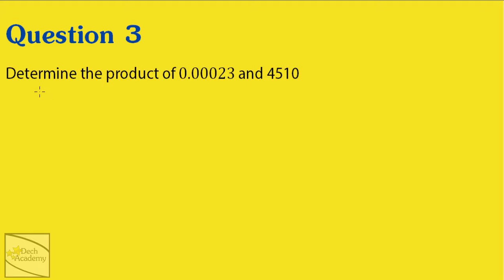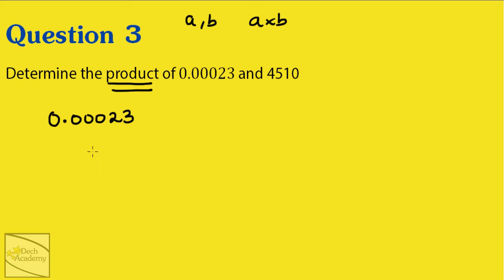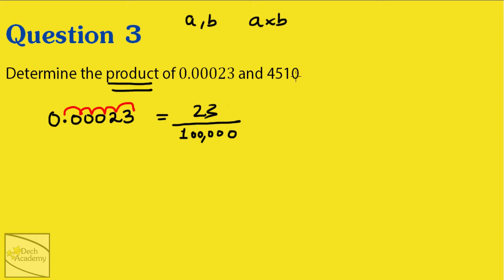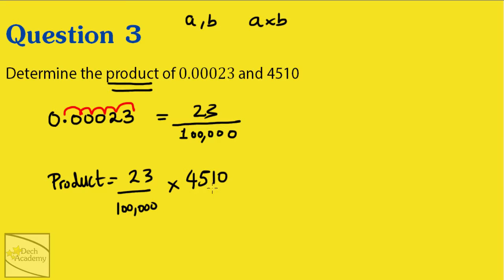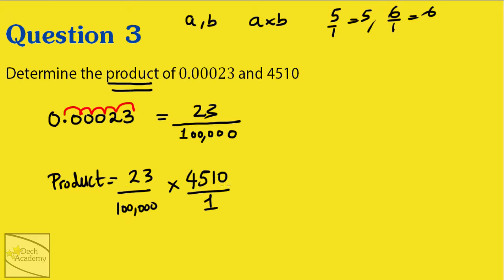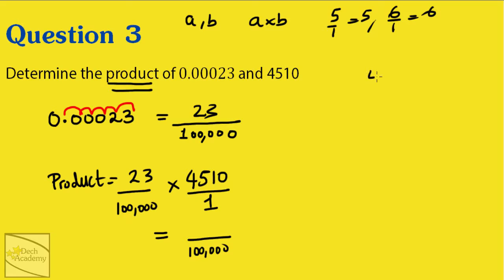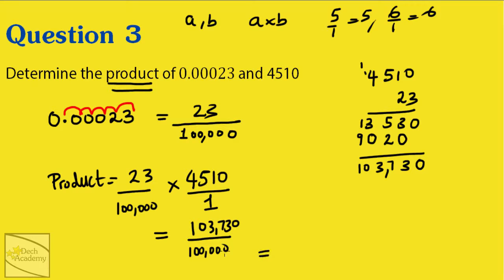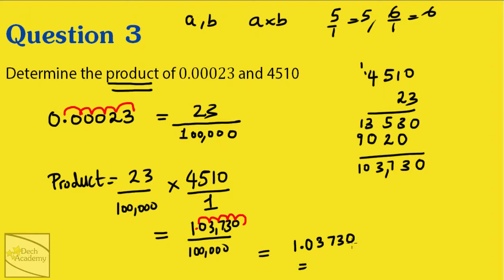Q3 Product of two numbers